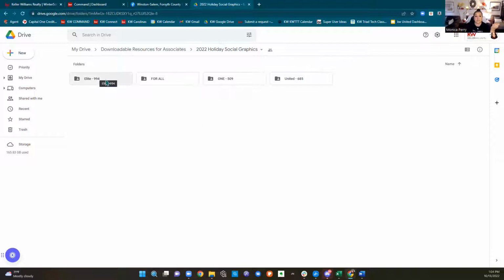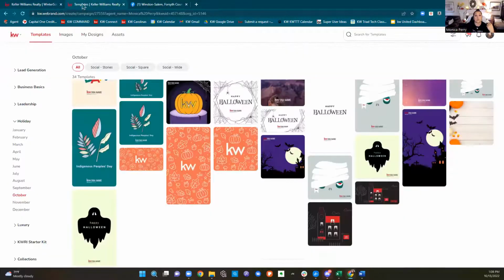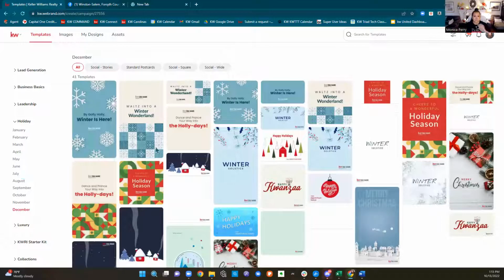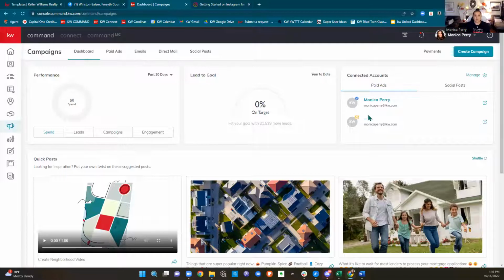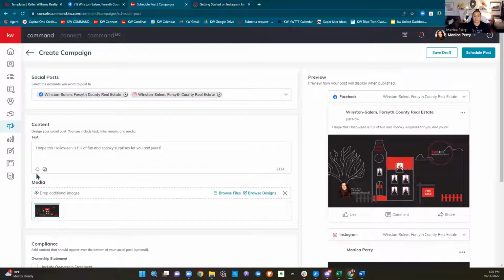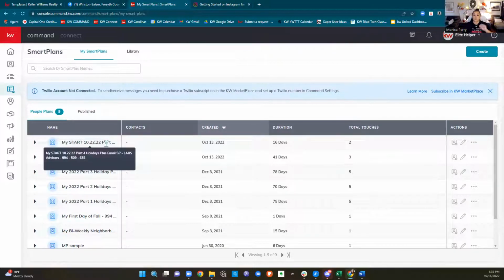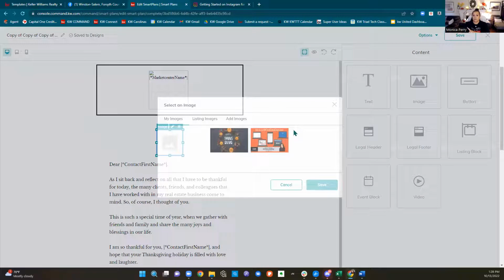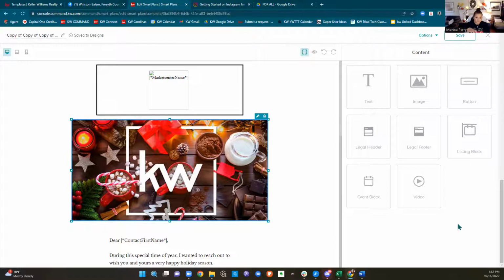Deck the Halls It's Holiday Season Y'all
Today I mentioned a file of images for your use this Holiday season, you can find that here! (If you are using your KW Email you can access immediately, otherwise please request access)